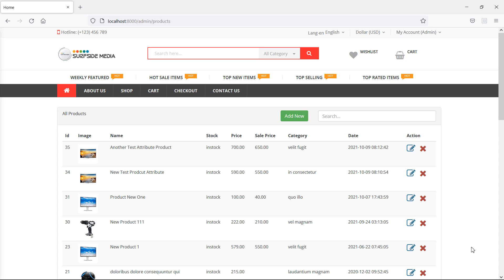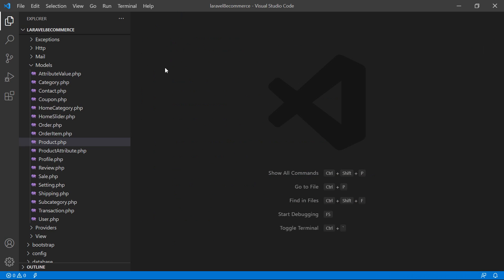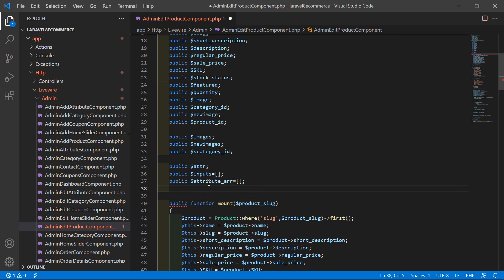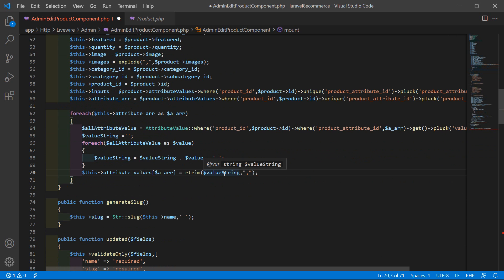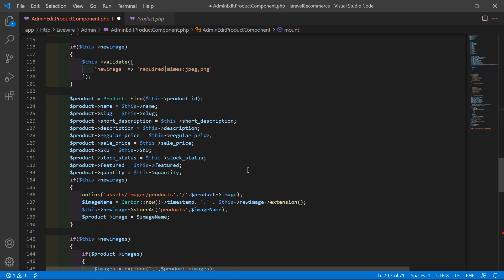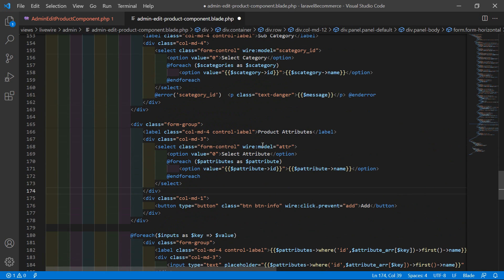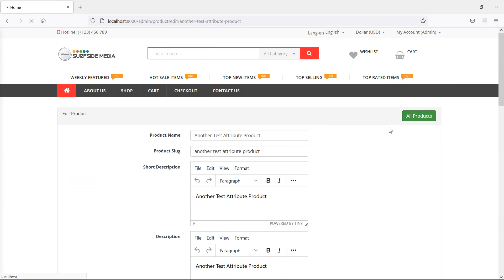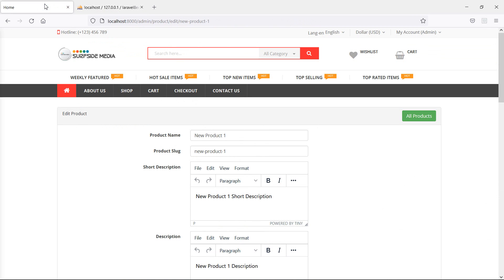Laravel 8 E-Commerce - Add Attribute Option on Edit Product Page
In this video I will talk about Add Attribute Option on Edit Product Page.

TOPIC DISCUSSED:

Add Attribute Option on Edit Product Page

Your Queries -

1.How to add attribute option on edit product page in laravel 8 ecommerce?
2.What are the steps for adding attribute option on edit product page in laravel 8 ecommerce?